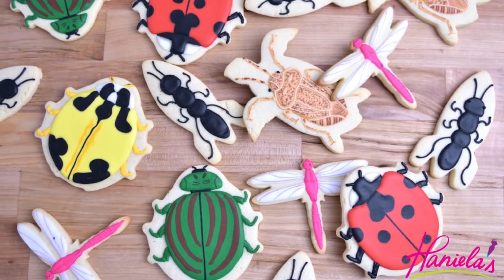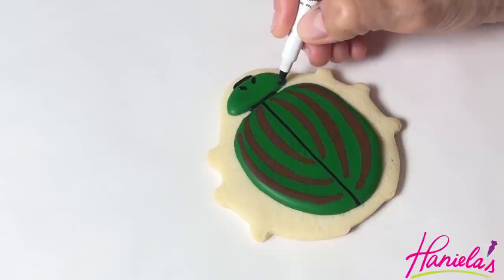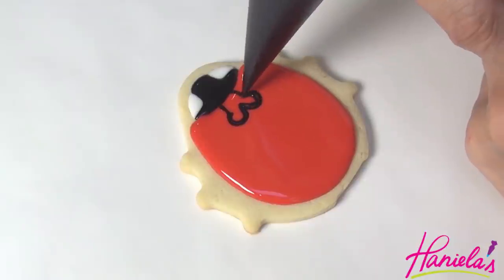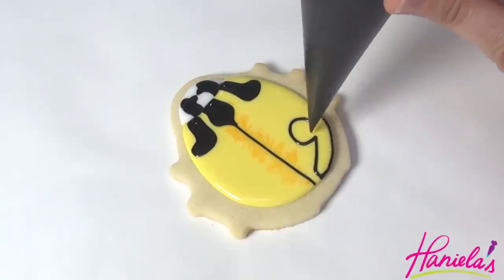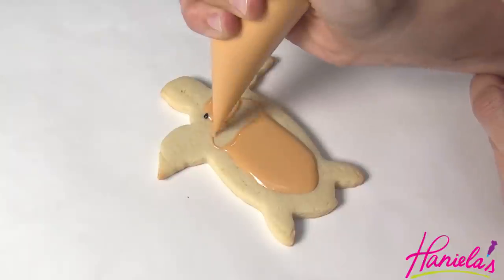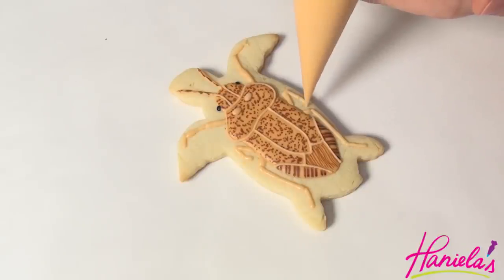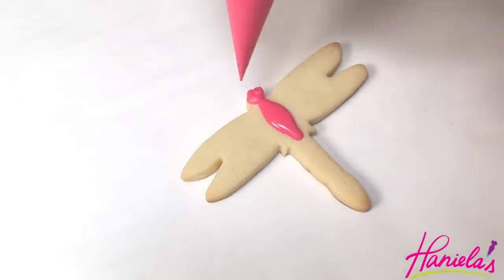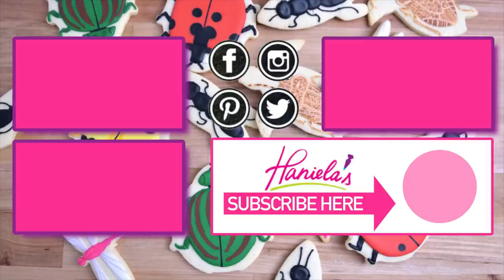BEETLES, DRAGON FLIES, ANTS, STINK BUGS COOKIES by HANIELA'S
Insects and Cookies! In this video I show you how to make variety of beetles, ants, dragon flies and even a stinky stink bug. Enjoy.

(3) have left a comment
come back and let me know what would you like to get if you win this giveaway.

Winner will be announced on FACEBOOK & TWITTER and in my INSTAGRAM STORY and in this description box. Good luck to everyone entering!
WINNER IS IRMA ROMAN

NEEDLE TOOL by PME
DISPOSABLE PIPING BAGS
BAKING SHEETS my favorite brand to use
AMERICOLOR EDIBLE MARKERS
SUPER FINE TIP EDIBLE MARKER by Rainbow Dust
EDIBLE MARKERS by FooDoodlers
EDIBLE MARKERS by FooDoodlers - fine tip
AIRBRUSH - I use this one in my videos
AIRBRUSH COLORS
METALLIC AIRBRUSH COLORS
AMERICOLOR ELECTRIC FOOD COLORINGS
AMERICOLORS FOOD COLORINGS
STAINLESS STEEL NEEDLE TOOL